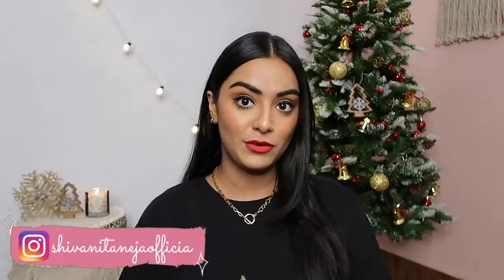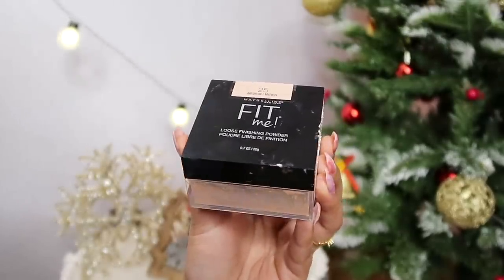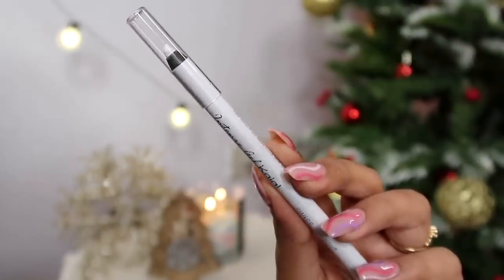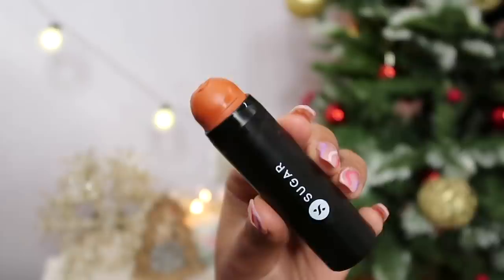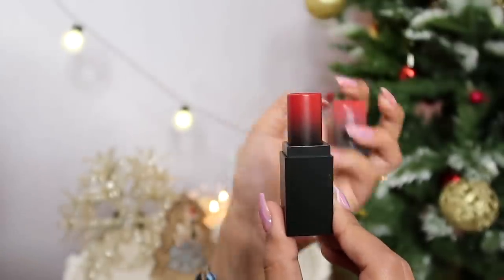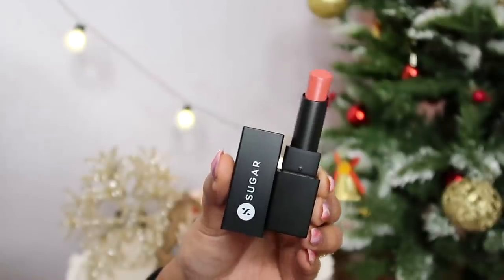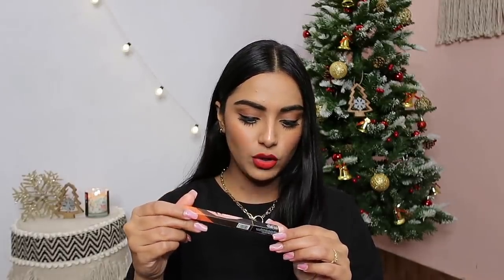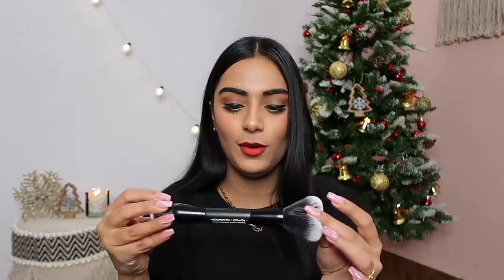*Starting Rs. 239* HUGE Amazon Makeup Haul | Upto 80% OFF | *bought everything from my wish list*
This is my December beauty haul from amazon!

✨Buying Links :

Much Love
xoxo !

*Paid Partnership With MHS